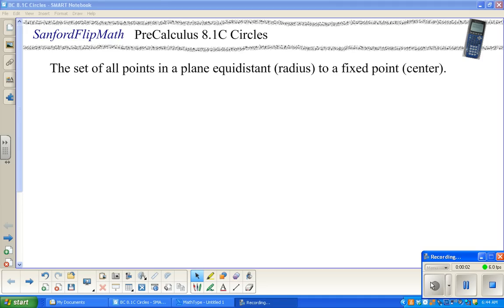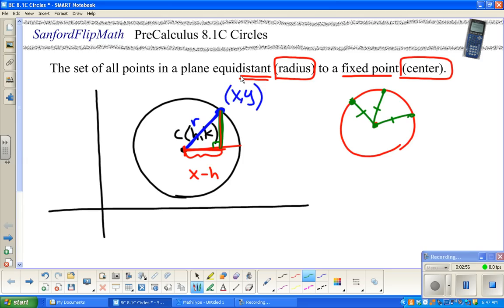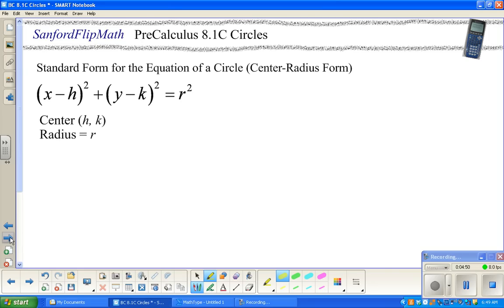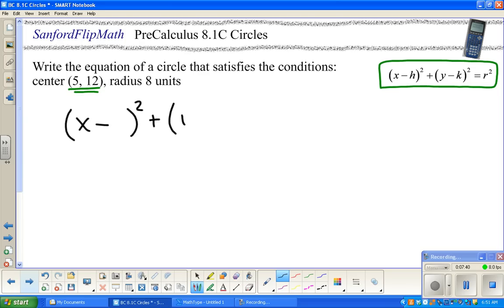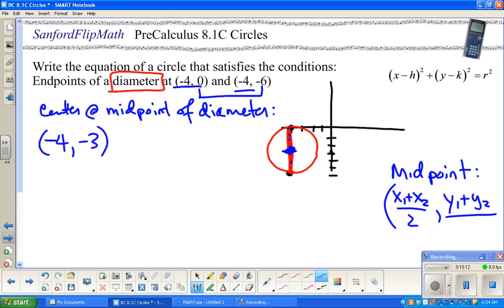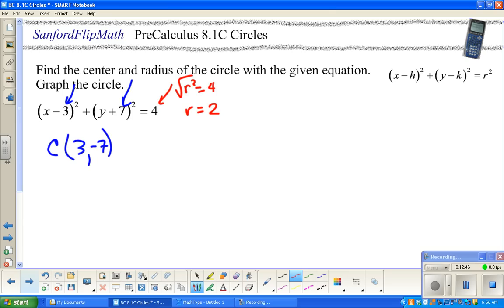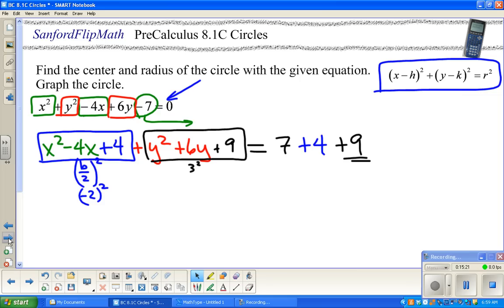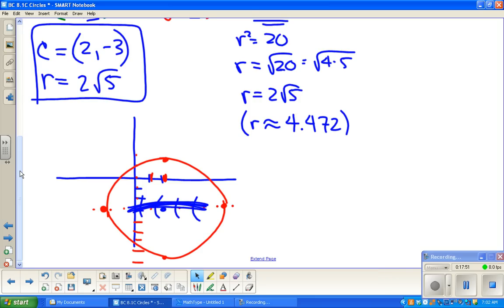SanfordFlipMath PreCalculus 8.1C Circles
Equations of circles are developed and examples done.